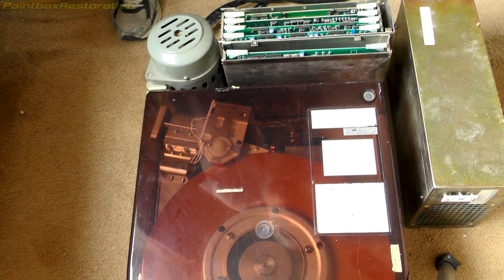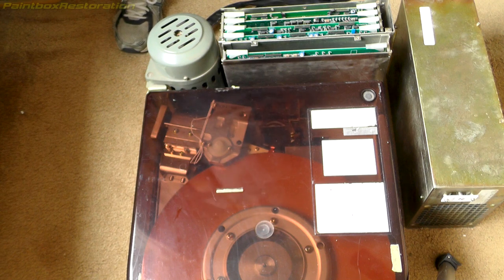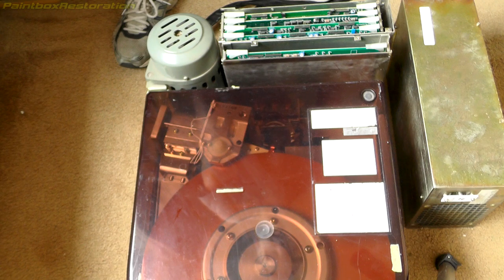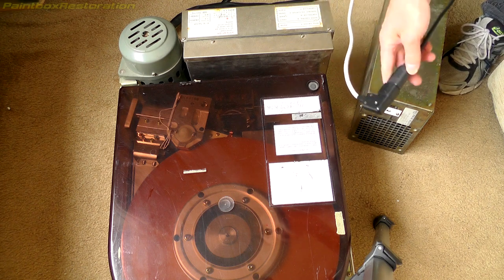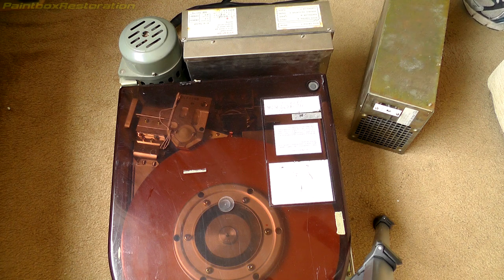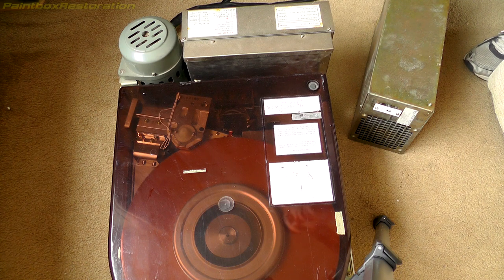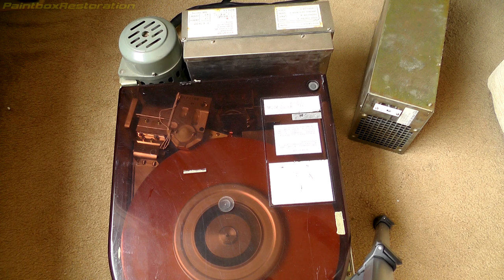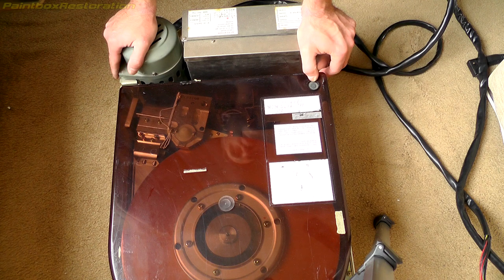Fujitsu M2294 14" Winchester HDD Disk Spin Up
In this video i power up the hard disk for the Paintbox, i wanted to listen to it myself as it apparently had a bad bearing.

The drive is a Fujitsu M2294NU, 14" 'Winchester' style fixed disk unit.